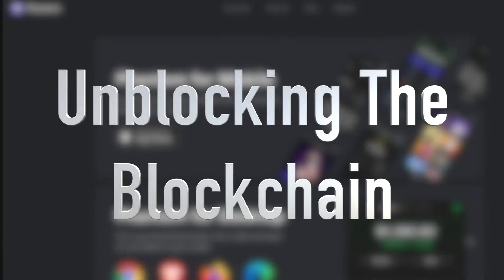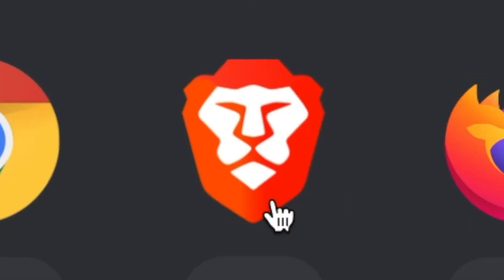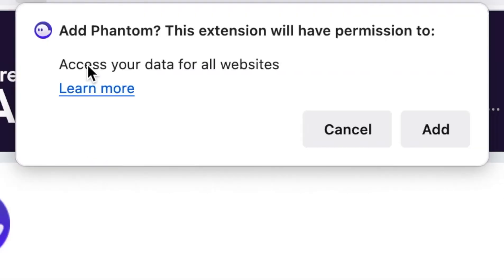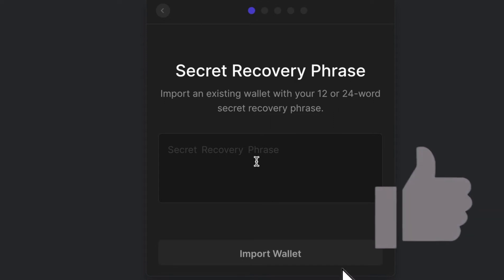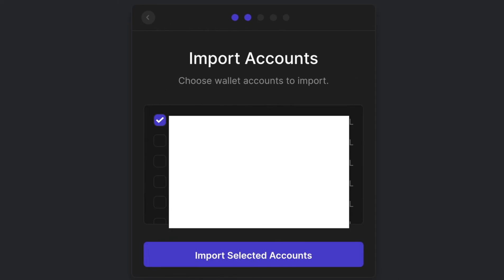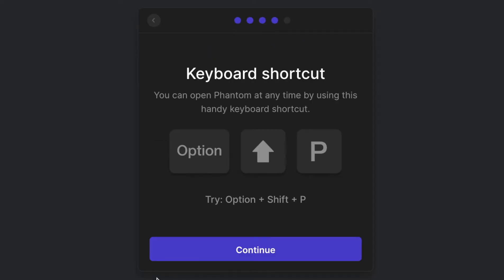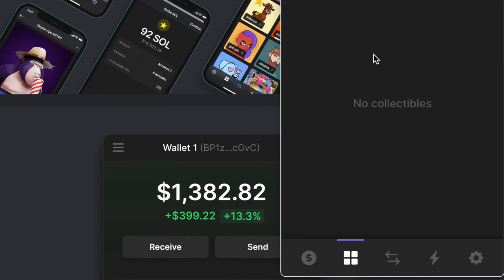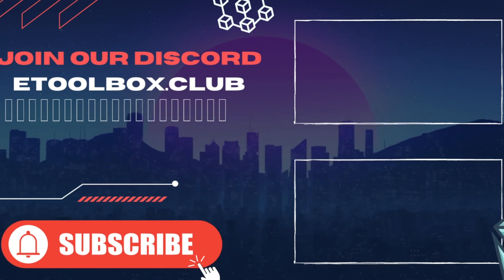How To Install PHANTOM WALLET On Desktop With SECRET RECOVERY PHRASE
✅ In today's video we are going to go over how to install Phantom wallet on desktop with secret recovery phrase.

The Phantom Wallet is available for mobile, the Chrome, Brave, Firefox and Edge browsers and is a powerful Solana wallet. When you first set up your wallet you will be given a seed phrase and you can use this series of words to recover your crypto wallet. Knowing how to install Phantom wallet on desktop with secret recovery phrase helps your keep your assets safe on different devices.

Now that you know how to install Phantom wallet on desktop with secret recovery phrase what assets are you going to keep in your wallet?